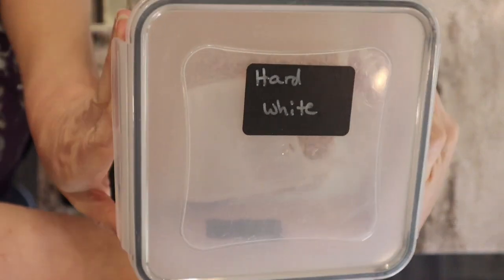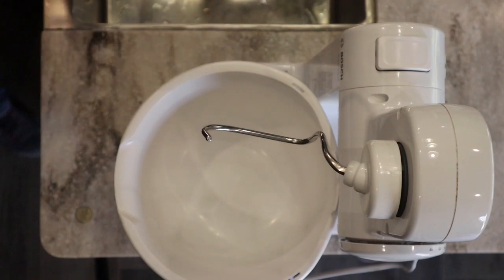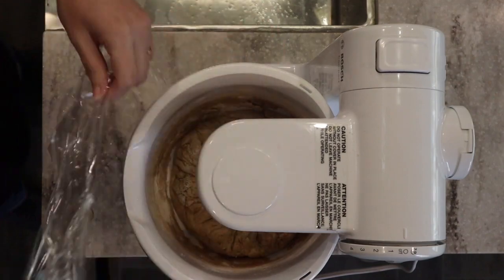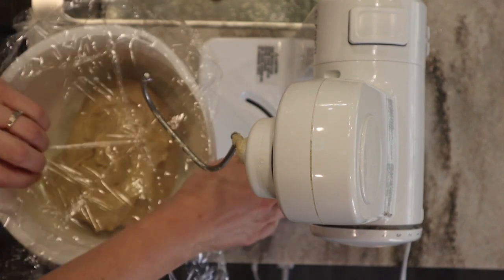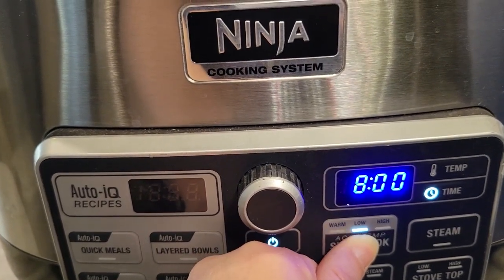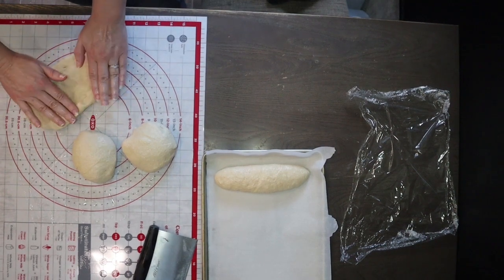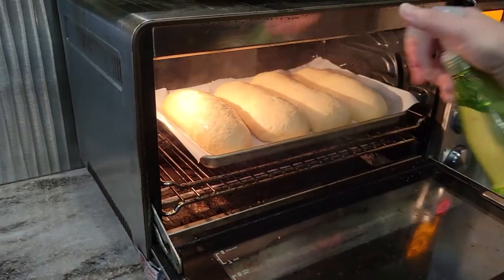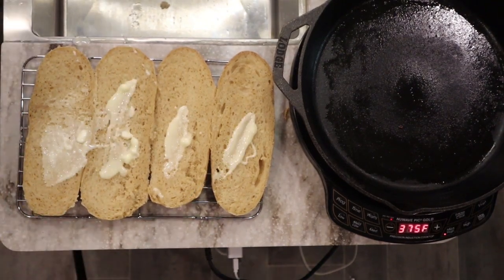Fresh Milled Flour Sub Buns - French Dip Hoagie From Scratch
I show you how I make these delicious Sub buns from scratch and then we top them with juicy Shredded Beef made in the crock pot(slow cooker) to make these mouth-watering French Dip Sandwiches!

Links To Products I recommend:
Bosch compact mixer
Grain storage bins
12" Cast Iron Skillet
Measuring Spoons
Hard White Wheat
(newer model) Ninja slow cooker
kitchen scale

Are YOU Interested in learning more about Milling your own flour at home?